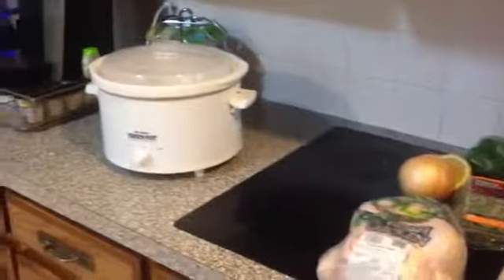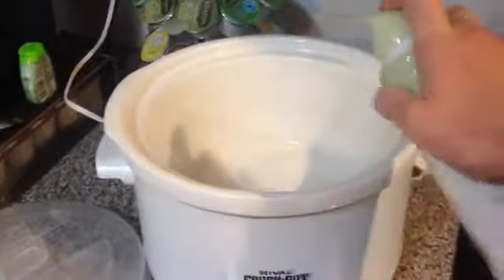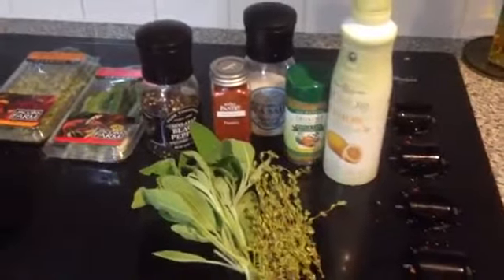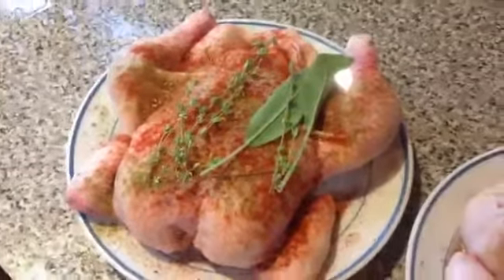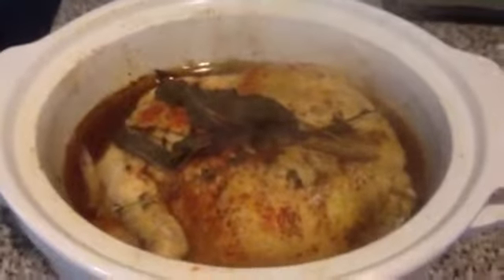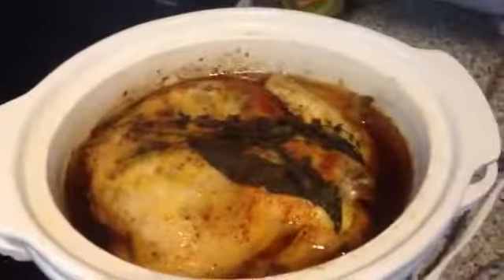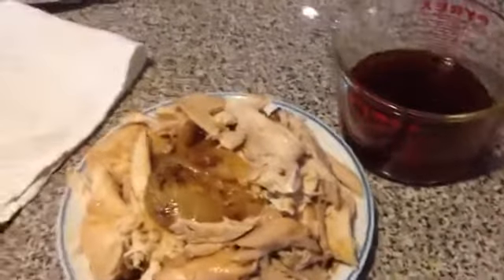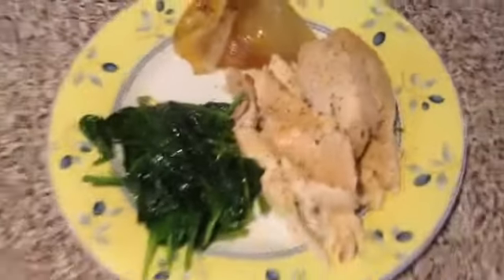Cook a whole chicken in the Slow Cooker YouTube